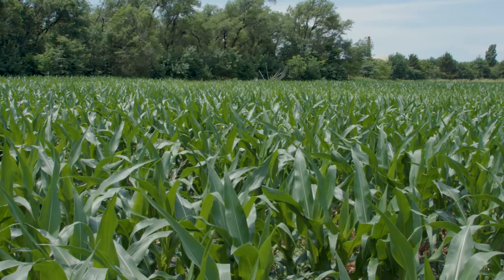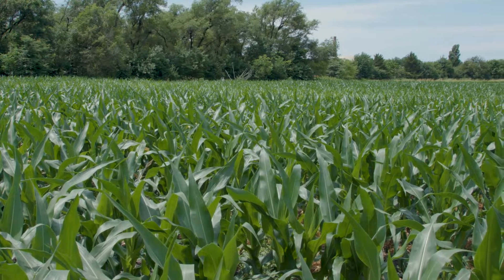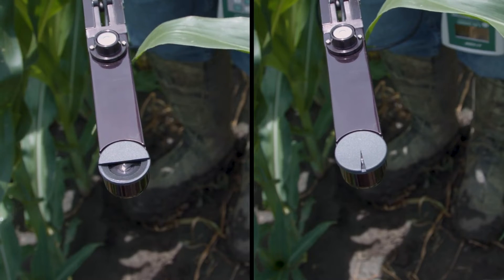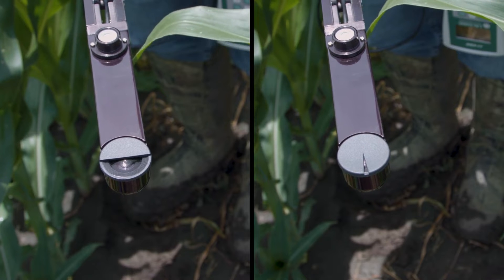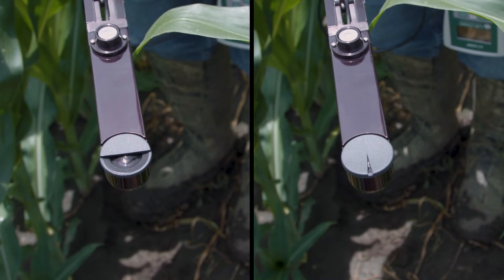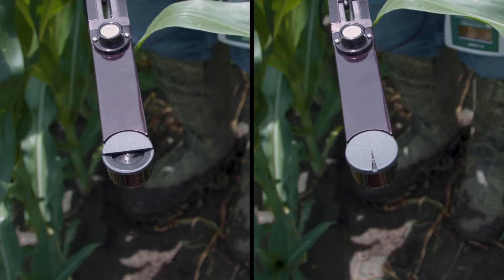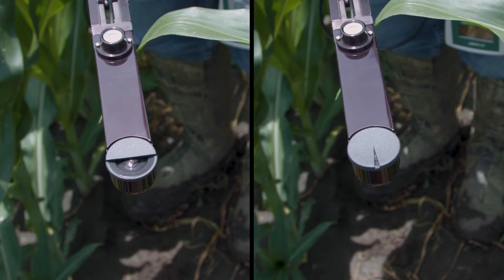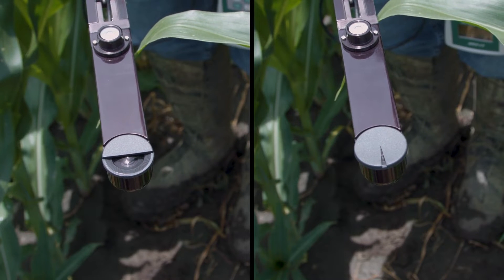Measuring LAI in Crops with Uniform Canopies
An overview of the technique for measuring leaf area index in uniform agricultural crop canopies.